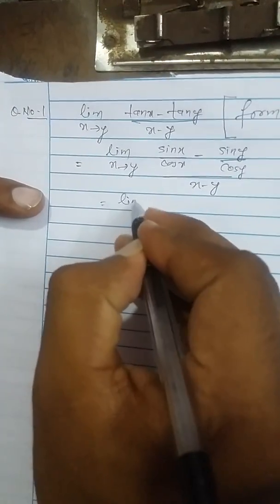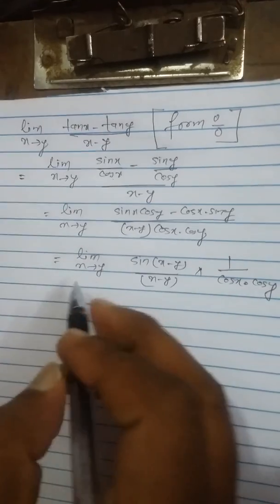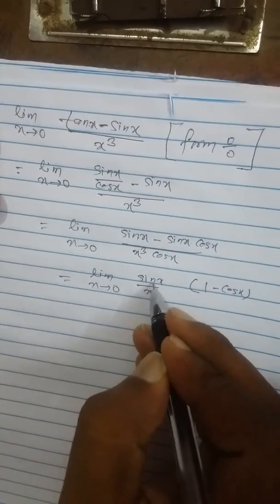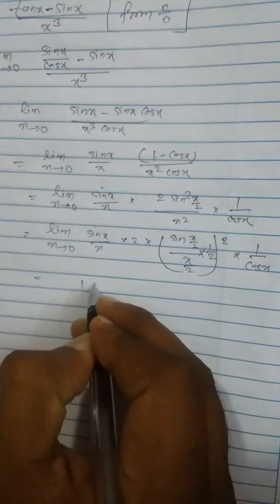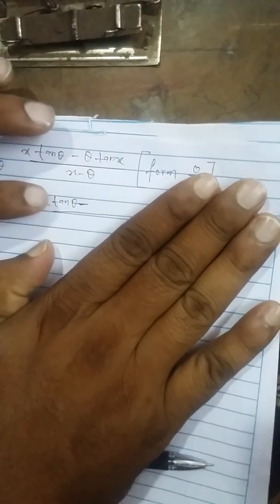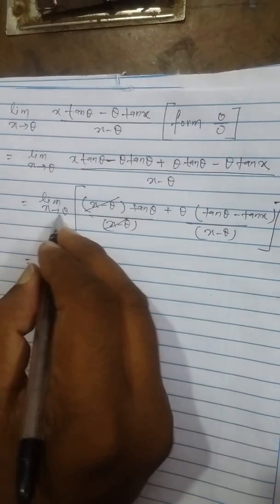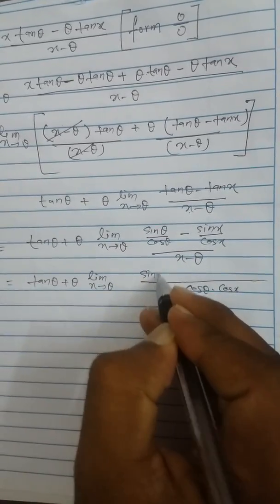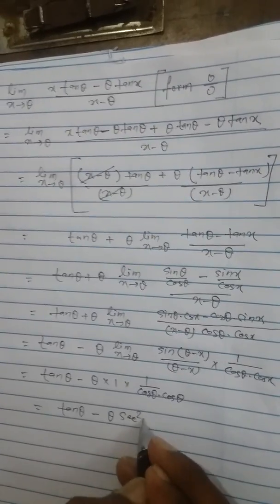Limits and continuity -lec-10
numericals of limits of trigonometrical functions of mathematical clinic of subash jha